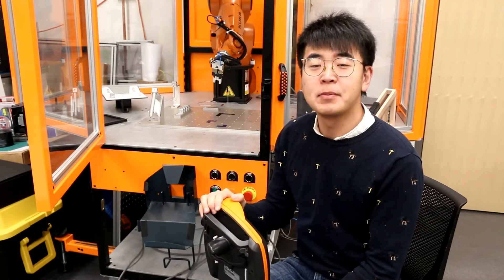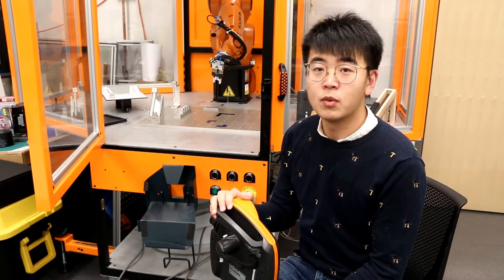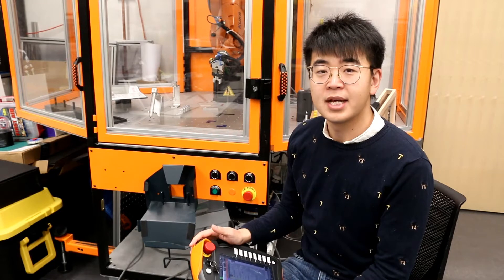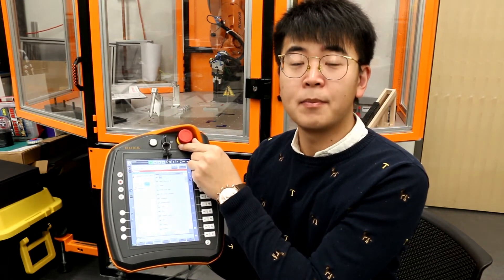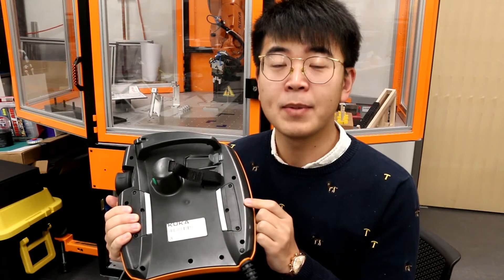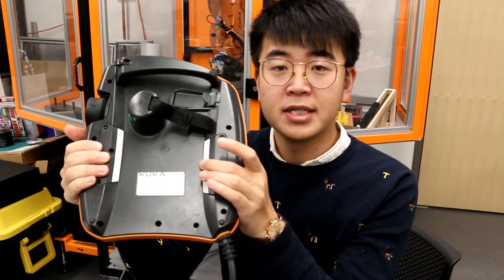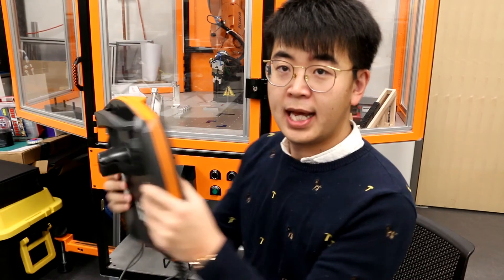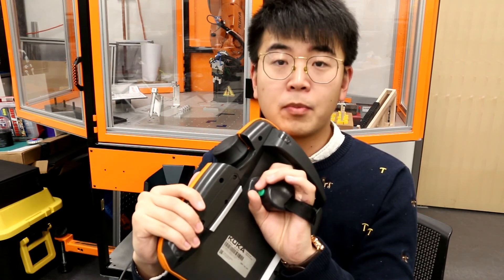Industry Robot KUKA 1 Introduction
Learn how to operate Industry Robot KUKA